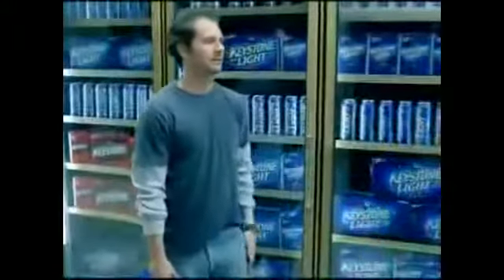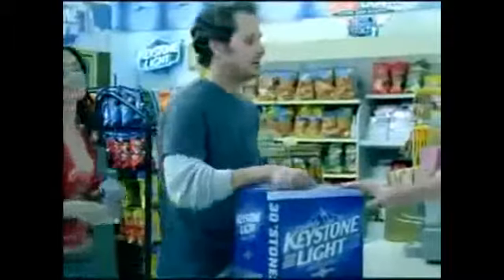Funniest ads 2011 - YouTube